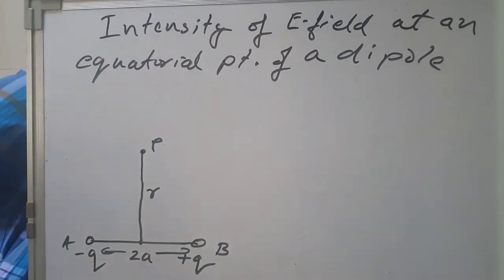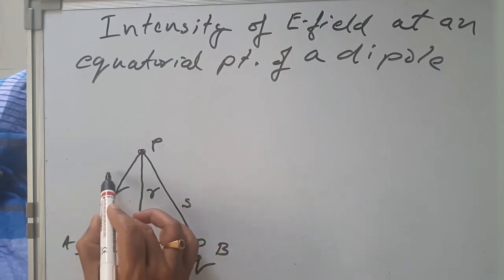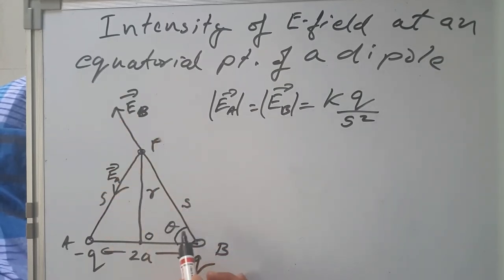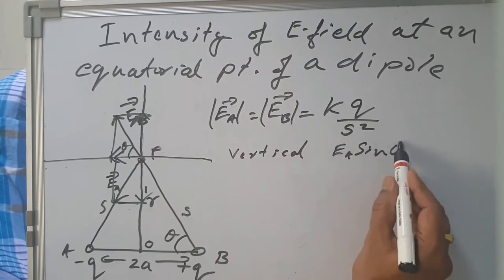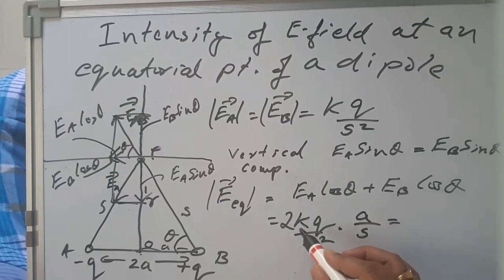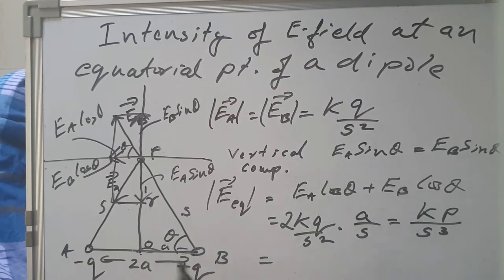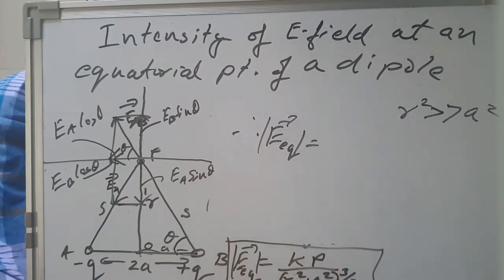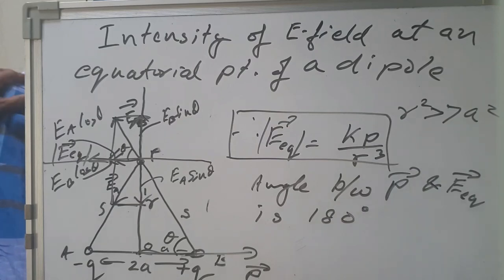ELECTROSTATICS 2 | LECTURE 4 | ELECTRIC DIPOLE PART 2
This video is for students preparing for CBSE or other state board exams.